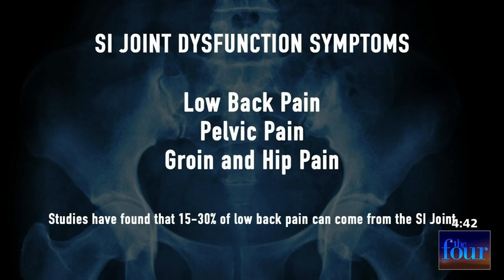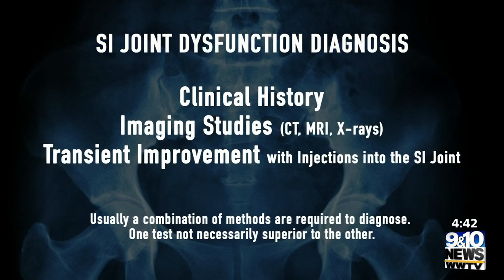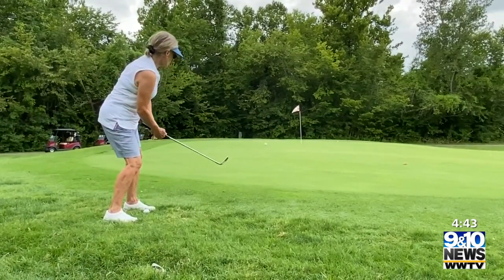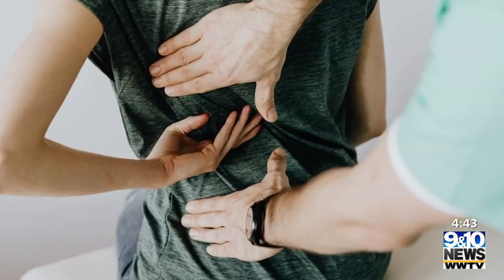SI Joint Pain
Dr. Jagannathan discusses SI joint pain symptoms, treatment and prognosis and patient Amy discusses her experience having this condition treated at Jagannathan Neurosurgery.